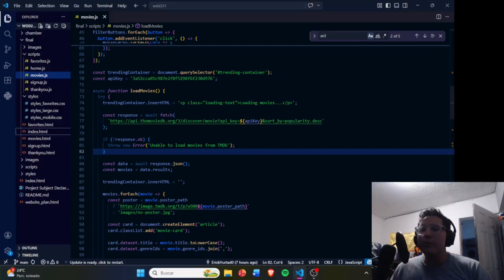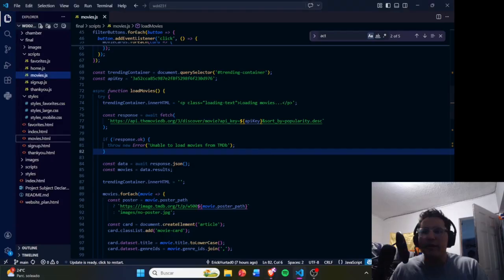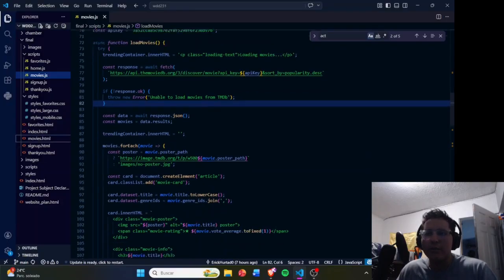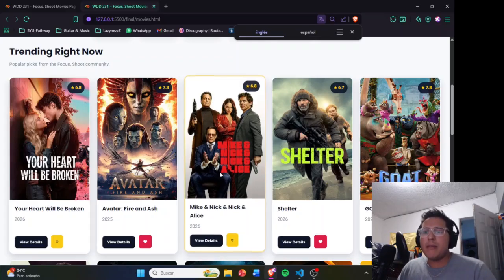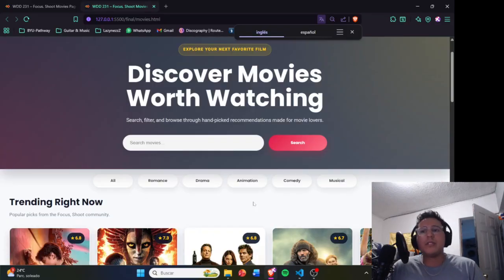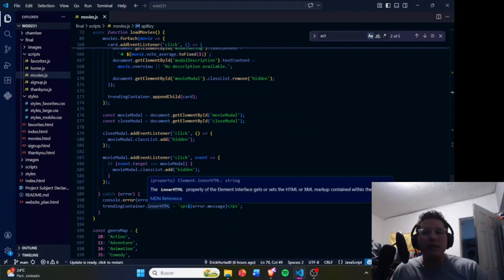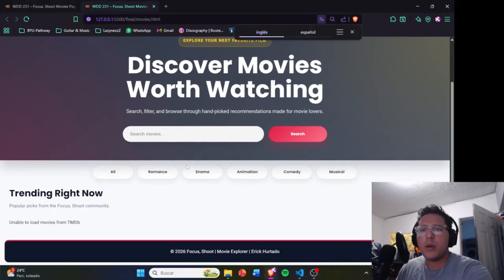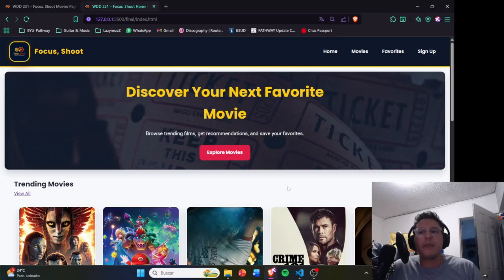Final Project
wdd231 final project